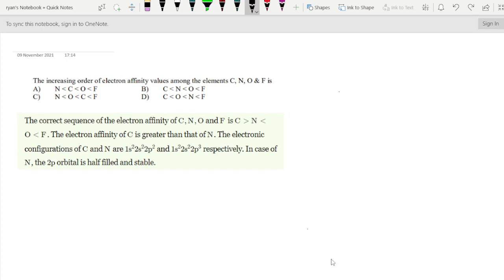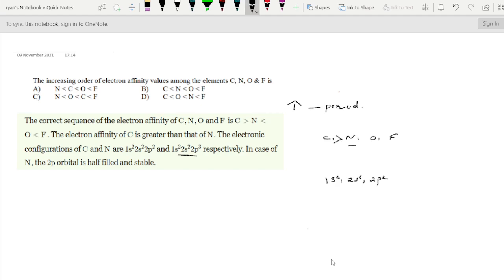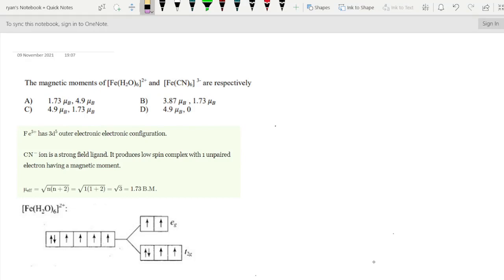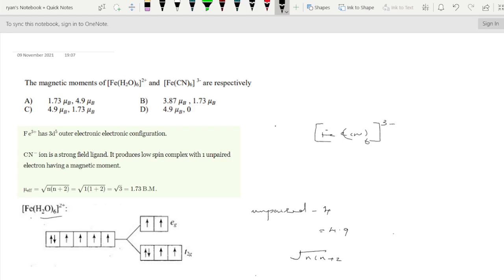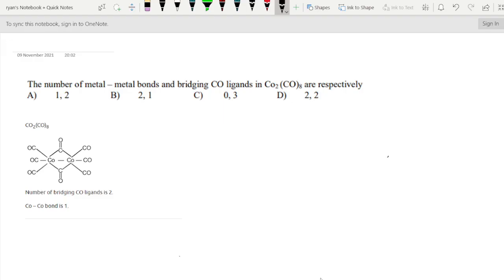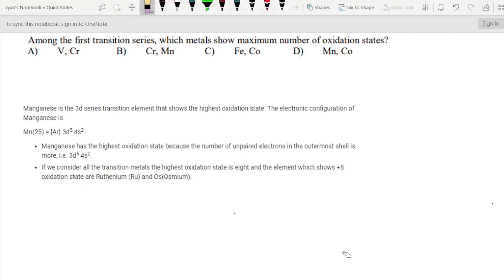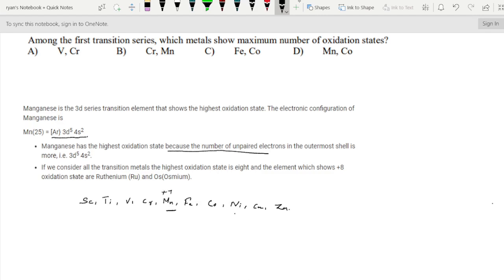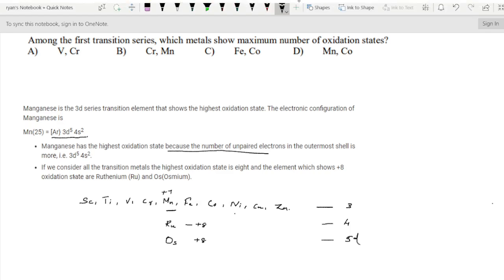SET CHEMISTRY PREVIOUS YEARS SOLVED QUESTION part 1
SET CHEMISTRY  PREVIOUS YEAR'S  SOLVED QUESTION